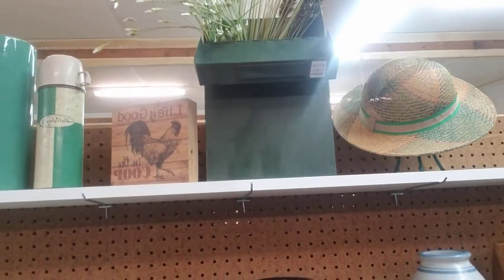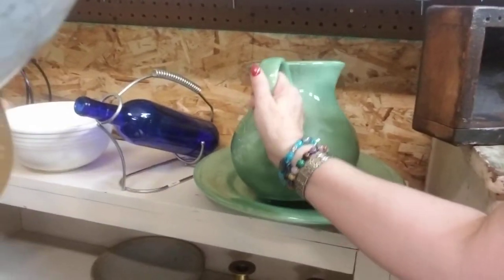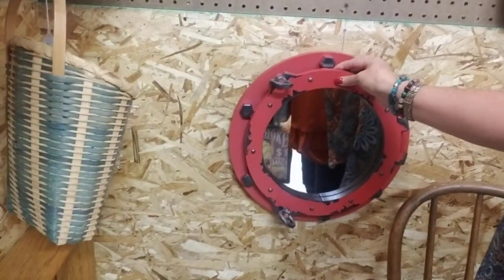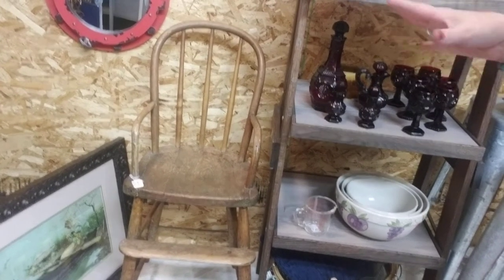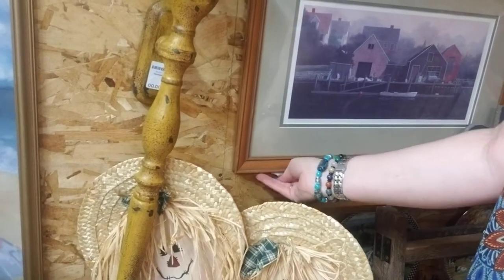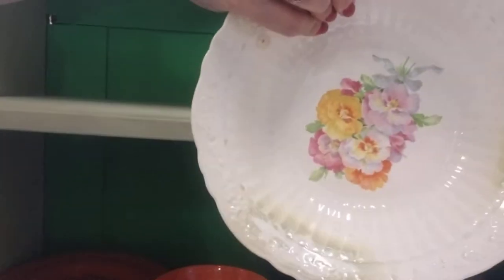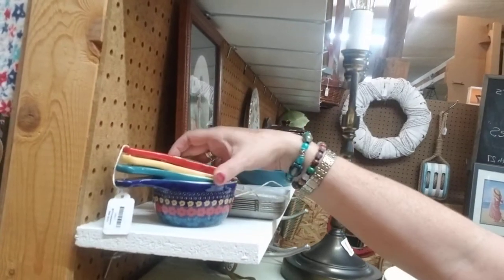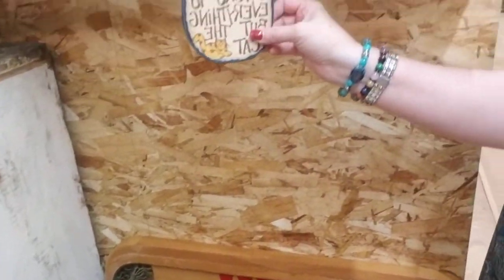Booth Tour Series: 5 sisters traveling treasures booth tour. Lets explore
Booth Tour Series: 5 sisters traveling treasures booth tour.  Lets explore what's for sale & hear my storytelling today.  haha